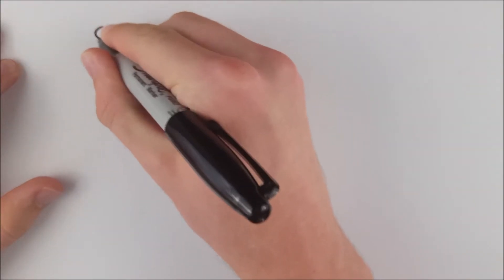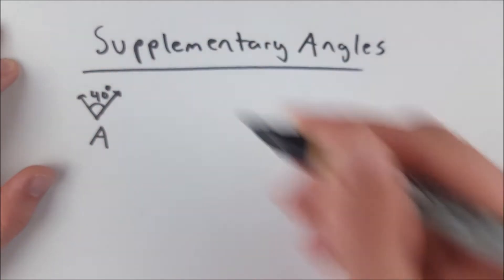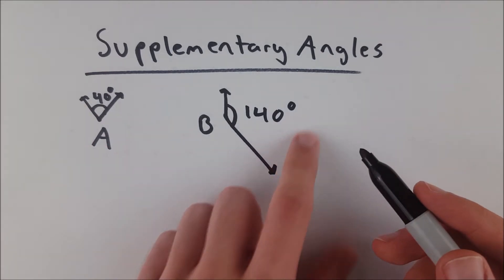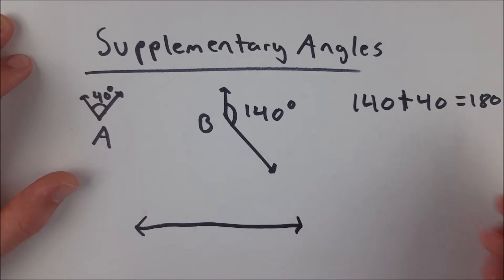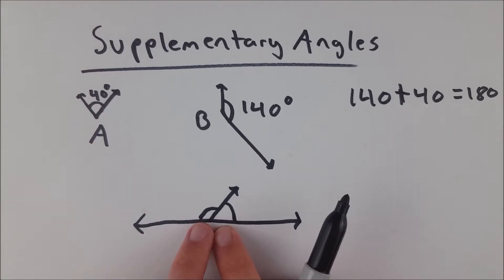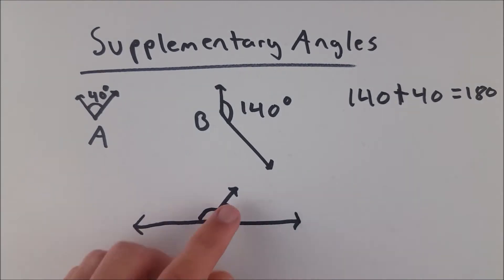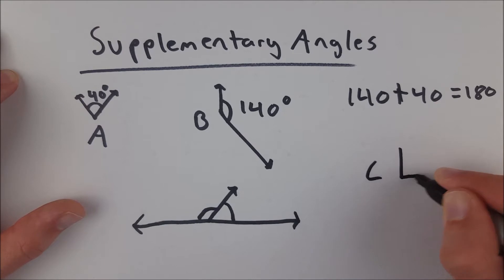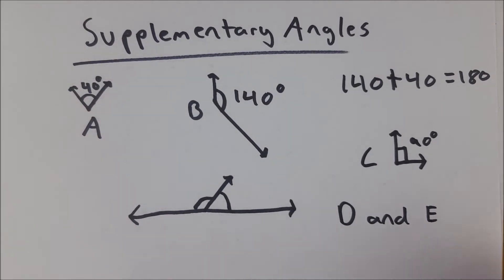What are Supplementary Angles?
What are supplementary angles? Supplementary angles and complementary angles are angles that add up to a specific degree measure, and in today's video we are talking about the former. Two angles are supplementary if they add up to 180 degrees. Supplementary angles, when placed adjacent to each other, form a straight line, a 180 degree angle. Do note however that supplementary angles do not have to be adjacent to each other, they need only to have an angle measure sum of 180 degrees. Adjacent supplementary angles are not literally a linear pair, but they look very similar to linear pairs, the only difference being that a linear pair occurs when two straight lines intersect and adjacent supplementary angles are just that, not intersecting lines. If that is unclear ask questions in the comments!